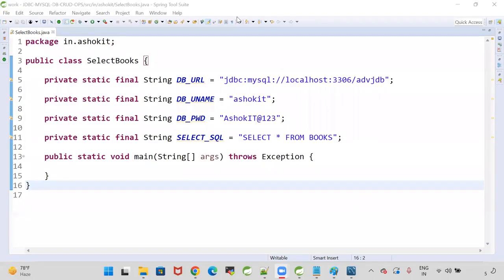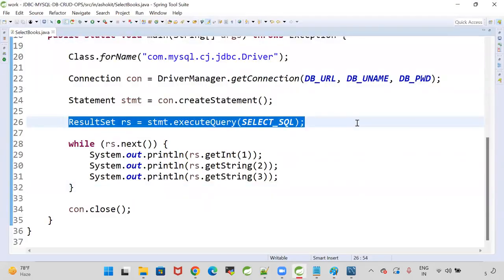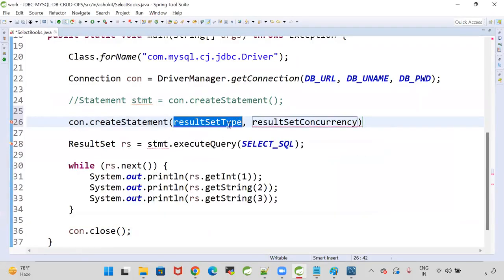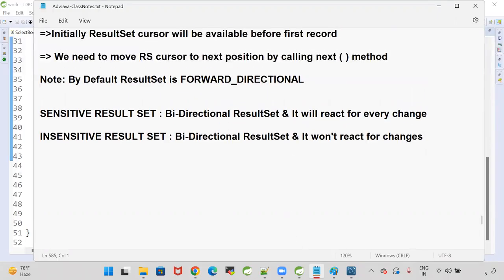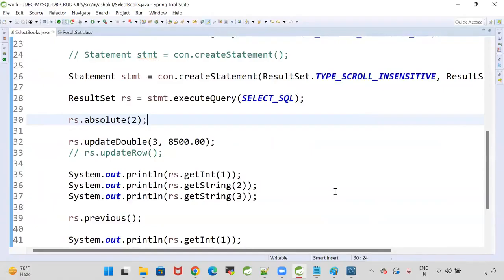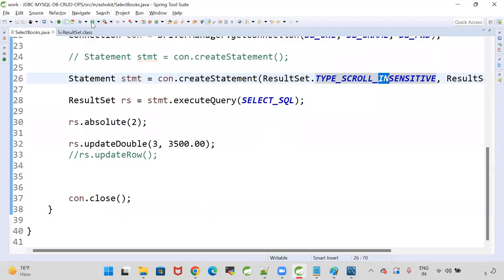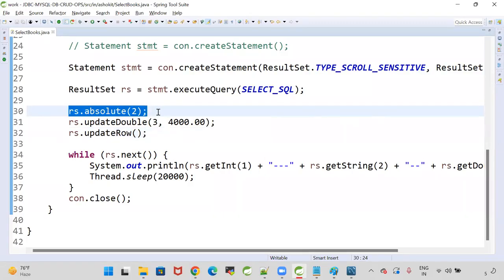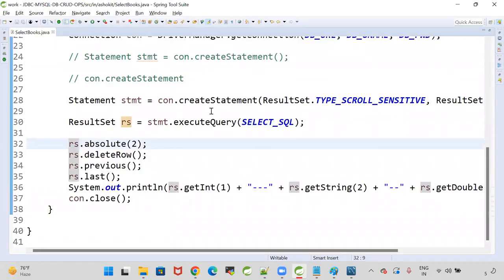Adv JAVA Session 09